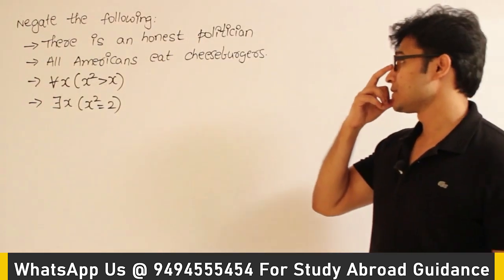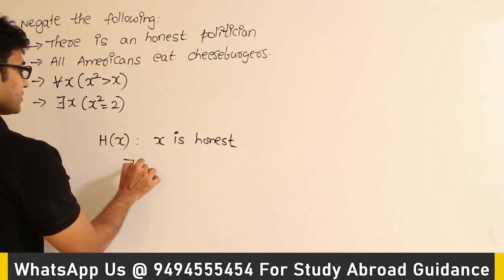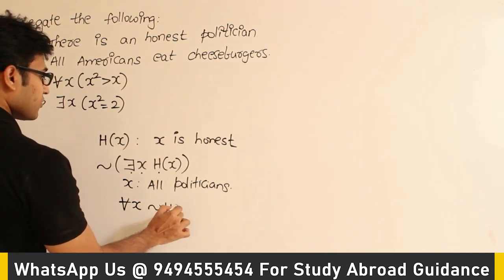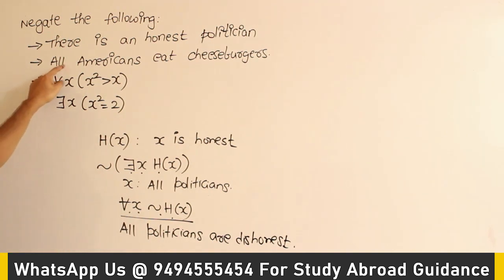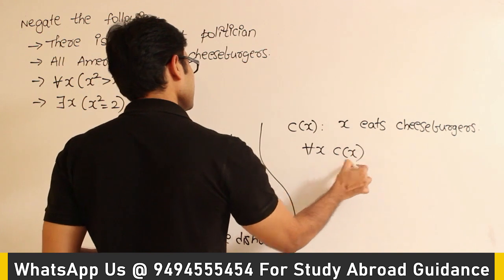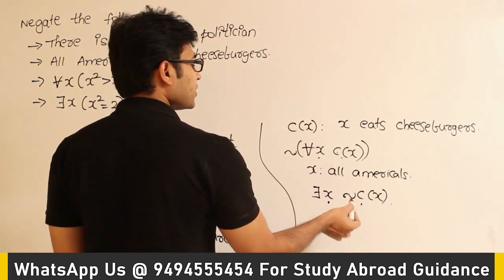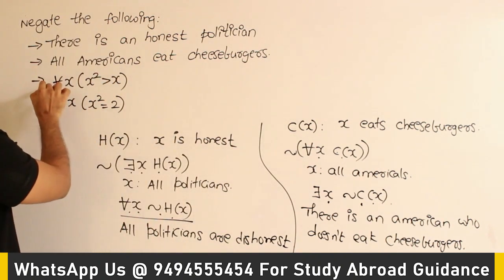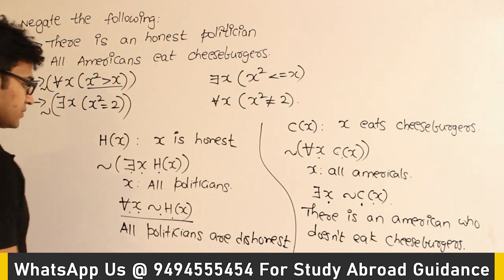EM | Discrete Mathematics | Examples on negating the quantifiers | Ravindrababu Ravula